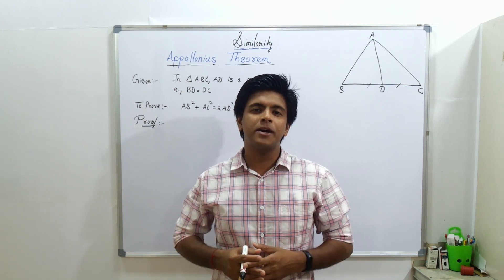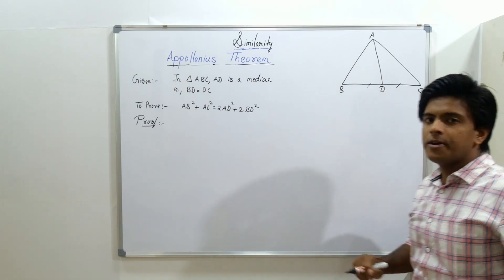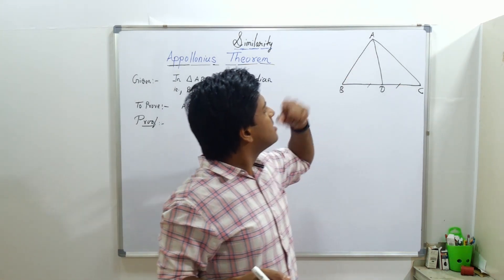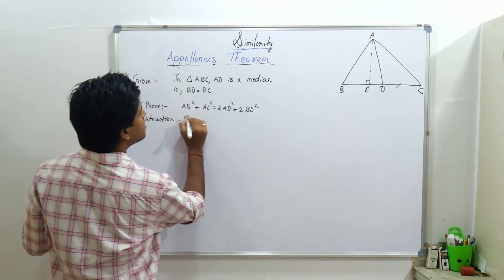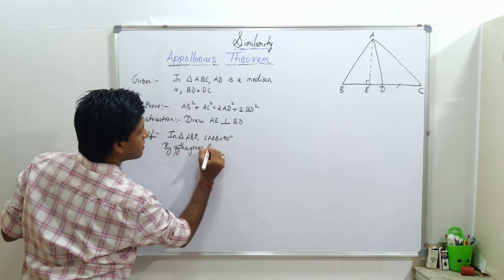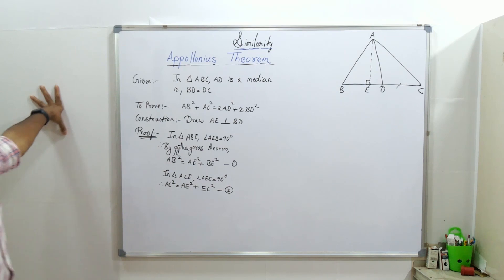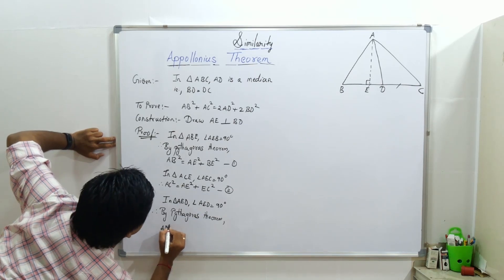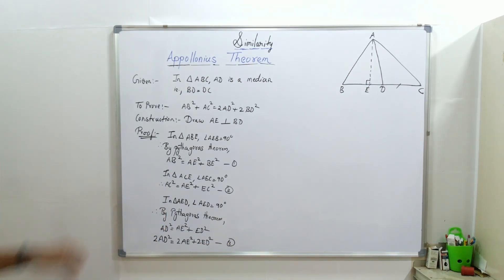SSC : Appollonius Theorem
Appollonius Theorem is a theorem relating the length of a median of a triangle to the length of its sides.

The theorem is explained by : Brijesh Sharma

You can go through another video on same theorem but then the new one is better this I can say,